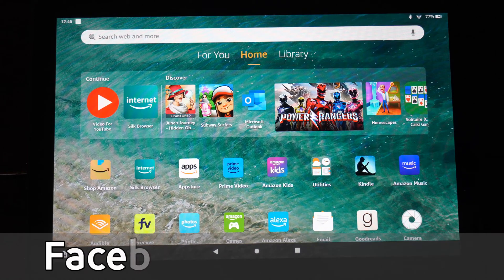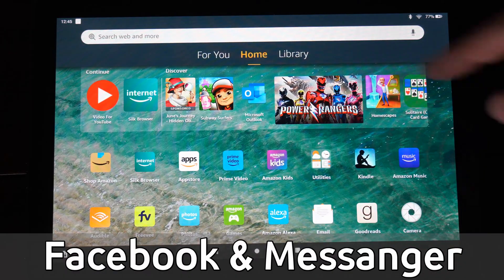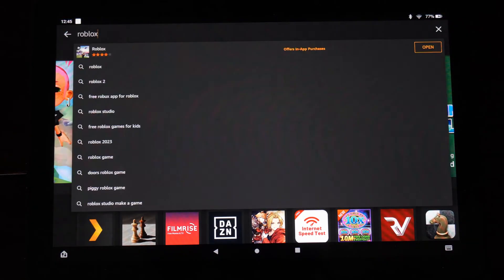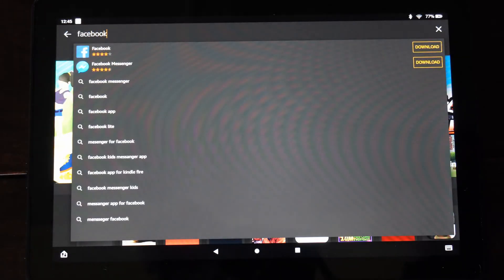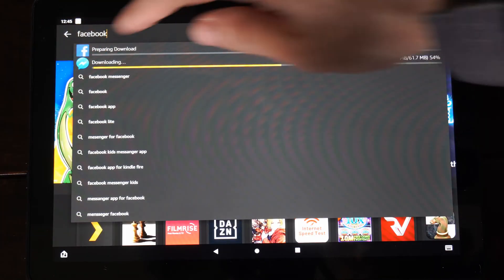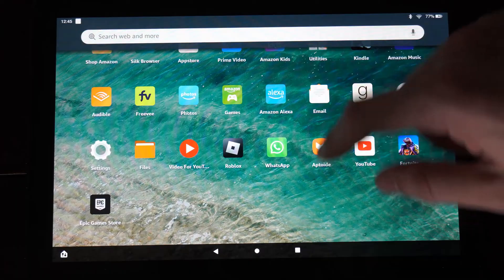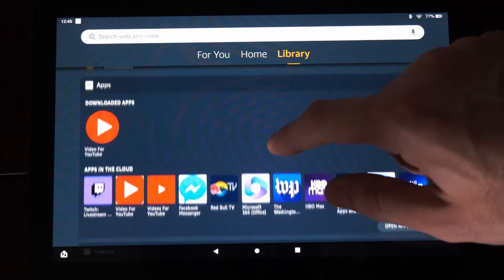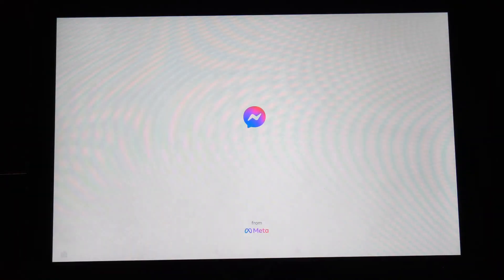How to Get & Install Facebook & Messenger on Amazon FIRE HD 10 Tablet (Fast Tutorial)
Do you want to know how to get and install facebook & messenger app on amazon fire hd 10 tablet! Go to the app store and type in facebook and you will find the facebook app and messenger! Then you can find it on the home screen or under the app library!